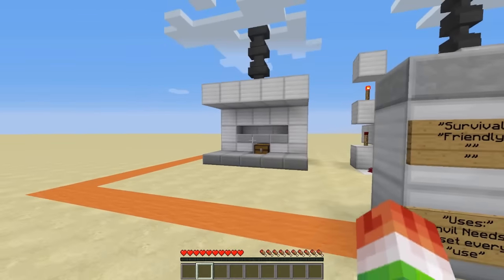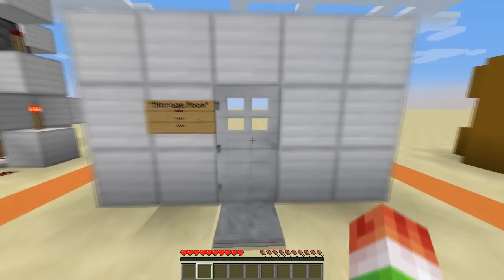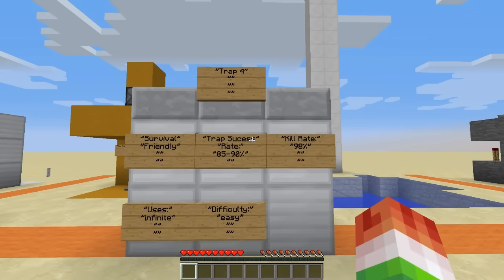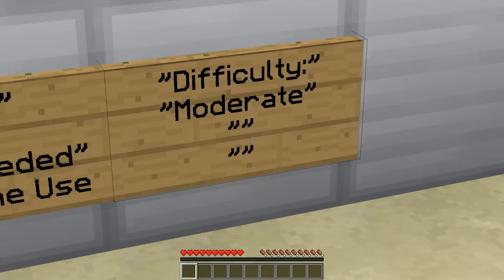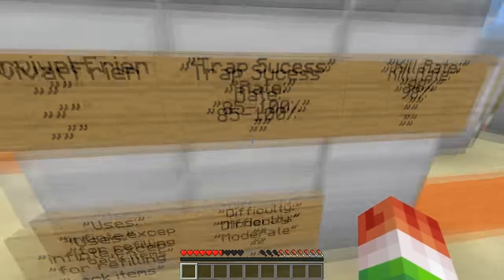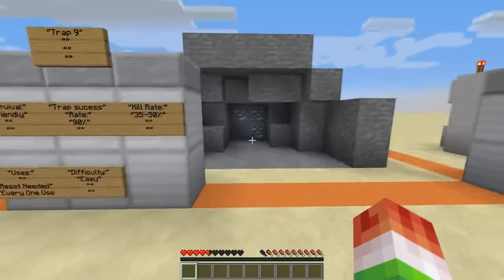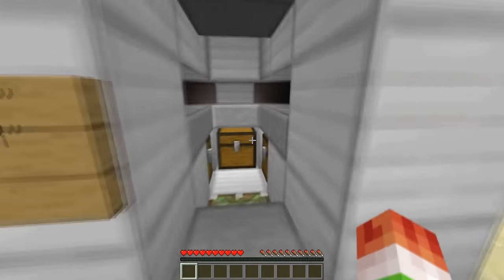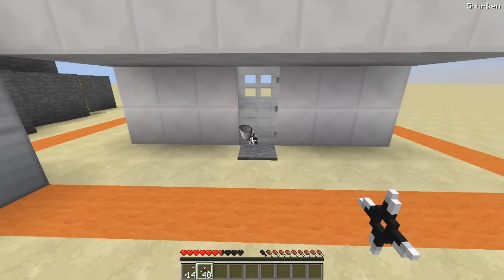10 INSANE MINECRAFT TRAPS!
Minecraft: 10 Traps w/ UnspeakableGaming. Today we take a look at the Best Traps to Trap your enemies or friends with in Minecraft.  Leave a "LIKE" rating as likes are greatly appreciated, and let me know by leaving a "COMMENT" on what video I should do next!

Songs Used
Song Title: Phoenix  AND Jelly Castle (Orchestral Mix)